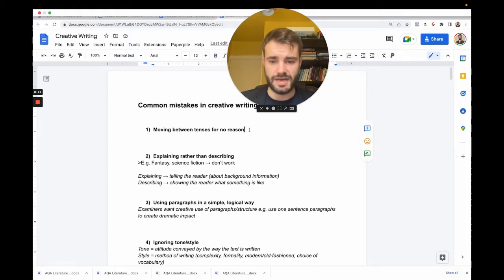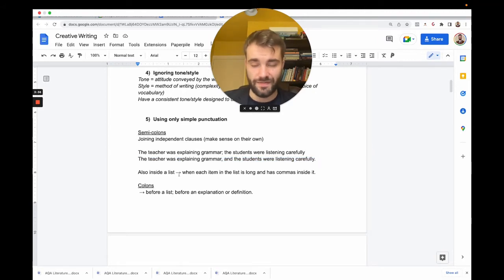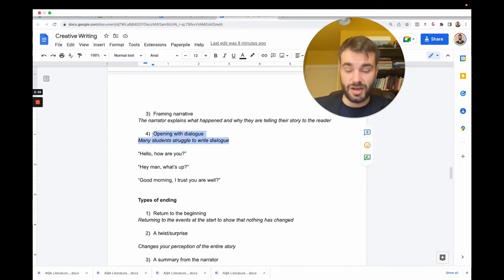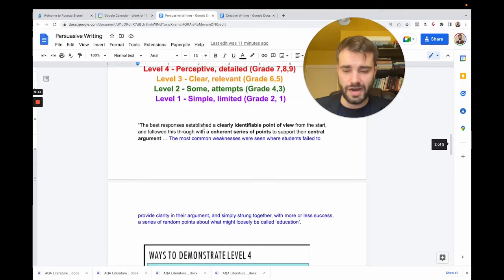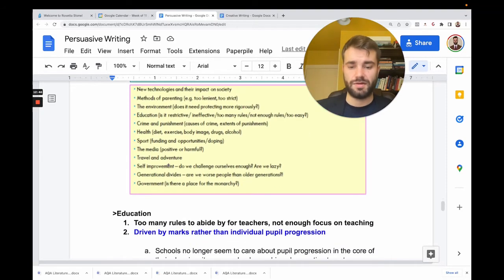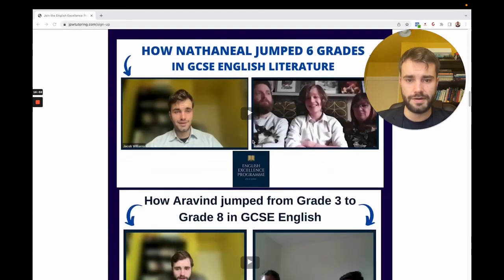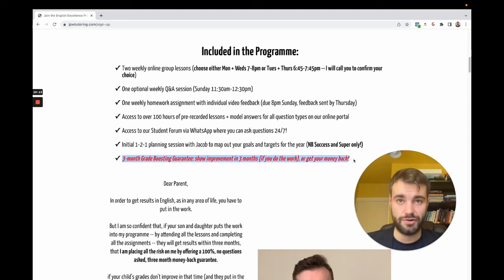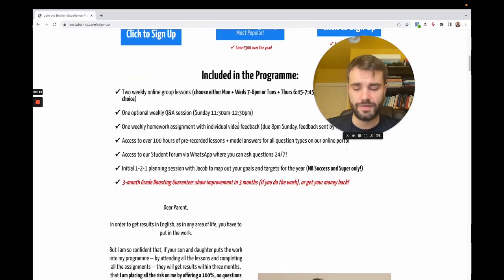How To Answer GCSE English Paper 1 2 Question 5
Find out how to do creative writing and persuasive writing for GCSE English, in paper 1 or 2, question 5.